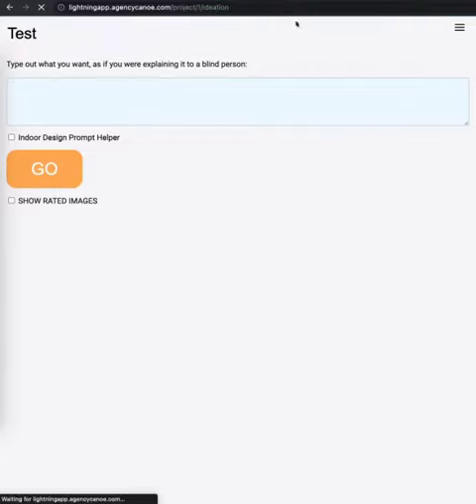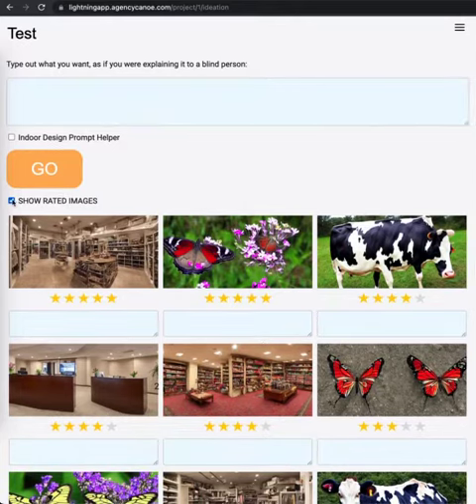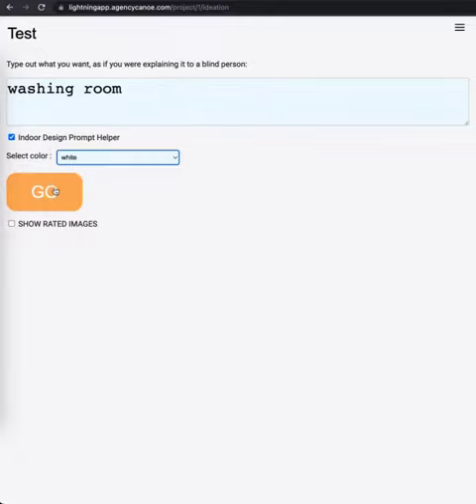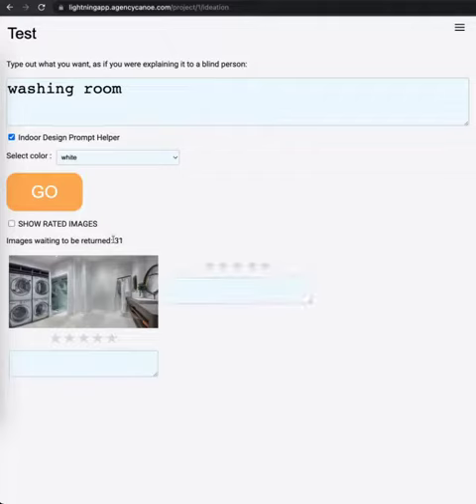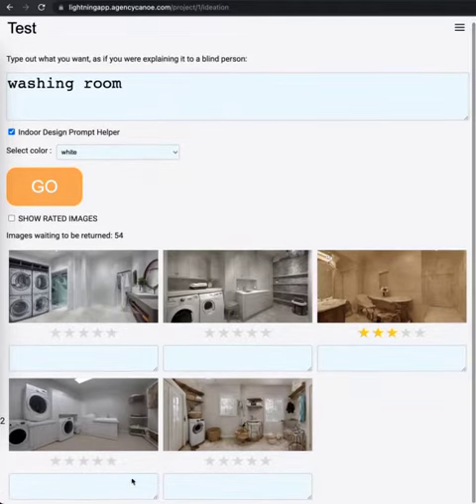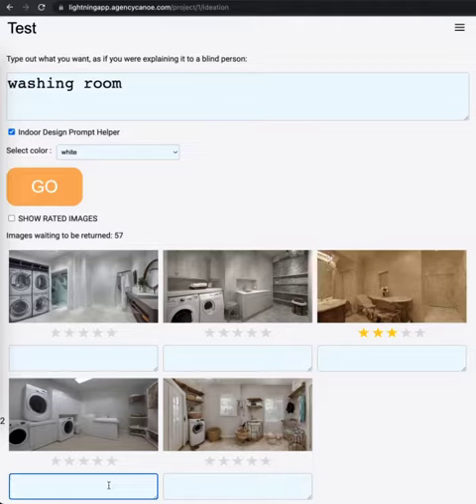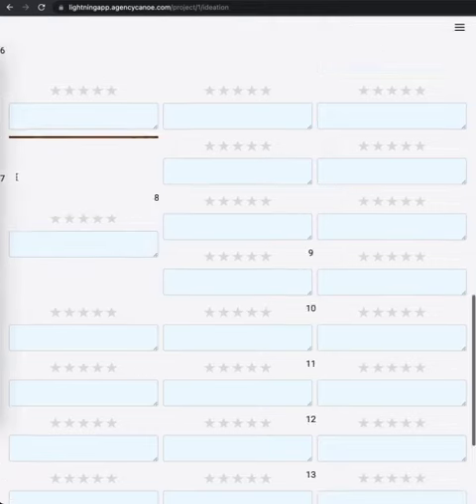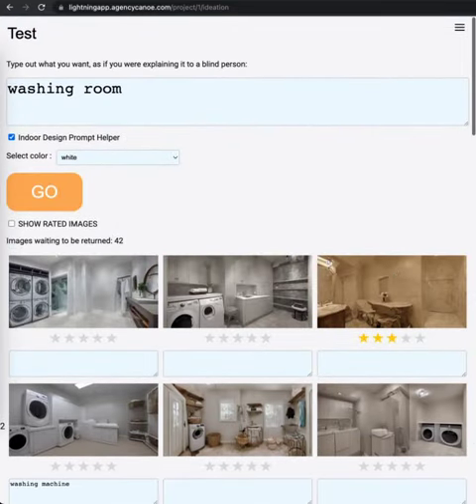Generating AI images examples review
Generating ai images with replicate api